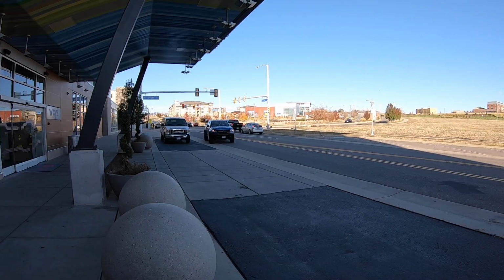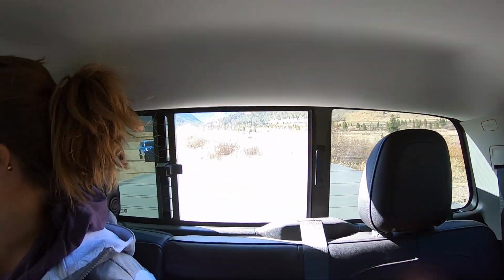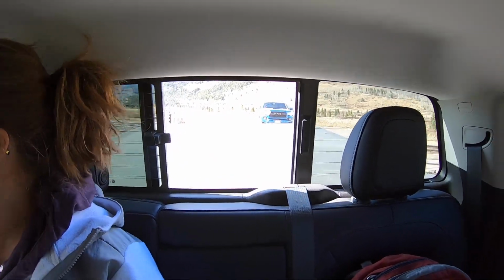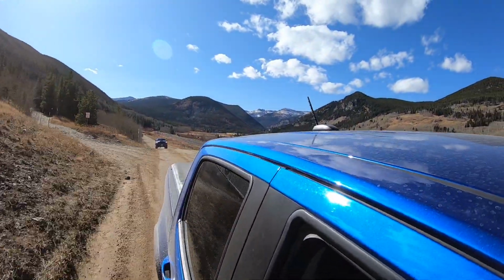Colorado ZR2 - Rollins Pass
We take out a diesel Colorado ZR2, making a trip up to Collins Pass, Jenny Lake, and the Continental Divide. We also run into a fake off-roader or aka Instagram model haha.